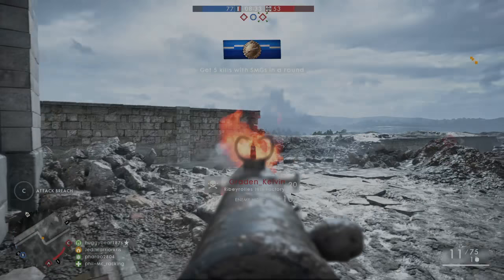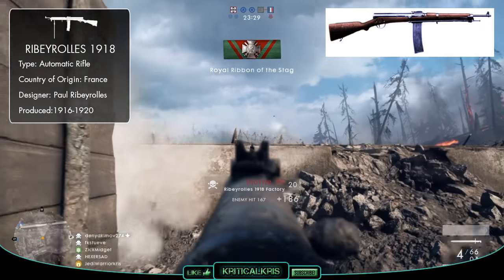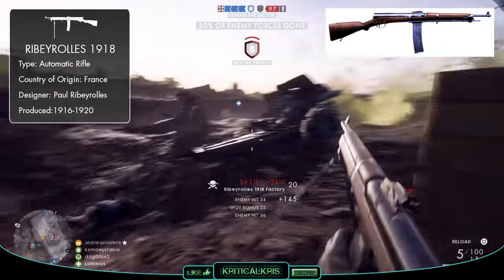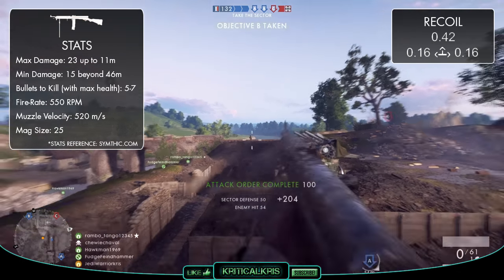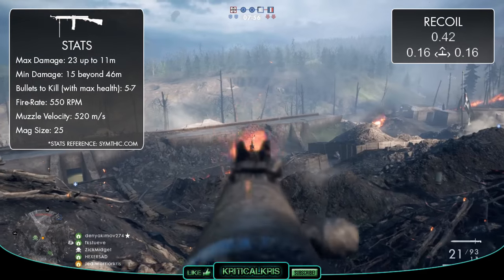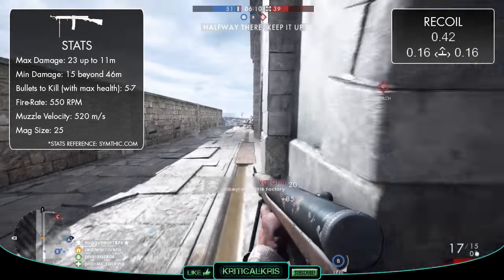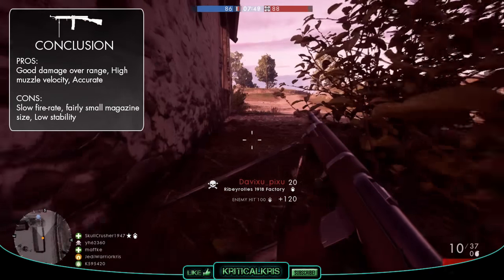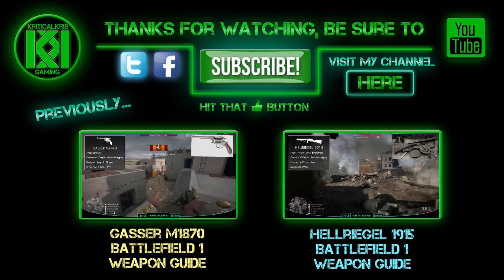Battlefield 1: Ribeyrolles 1918 Review (Weapon Guide) | BF1 DLC Weapons | Ribeyrolles Gameplay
Battlefield 1 DLC New Weapons (BF1): Here's my Ribeyrolles 1918 Weapon Guide/Review, including info, tips for using it best, gun stats + Ribeyrolles 1918 Gameplay. Its one of the new 'They Shall Not Pass' DLC weapons (Battlefield 1 TSNP Ribeyrolles 1918 Factory shown) BF1 DLC Weapon + Guns (PS4 Gameplay)

Battlefield 1: Ribeyrolles 1918 Review (Weapon Guide) | BF1 DLC Weapons | Ribeyrolles 1918 Factory Gameplay

New Weapon: The Ribeyrolles 1918 is an assault weapon from 'they shall not pass' dlc, it can be unlocked by getting 20 headshots with the MP18 Optical, and 50 kills with the Automatico M1918. Ribeyrolles 1918 Factory BF1 unlock (Best gun tips) (TSNP PS4 Gameplay shown in the guide)